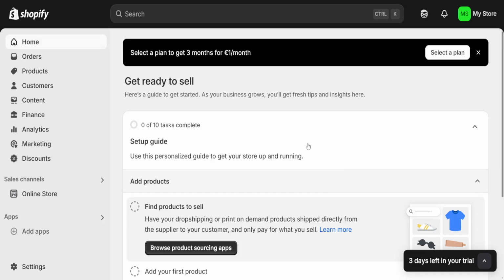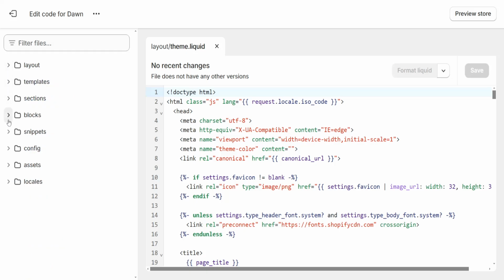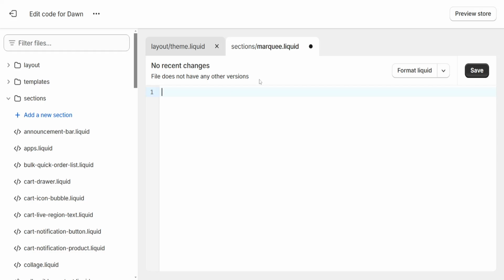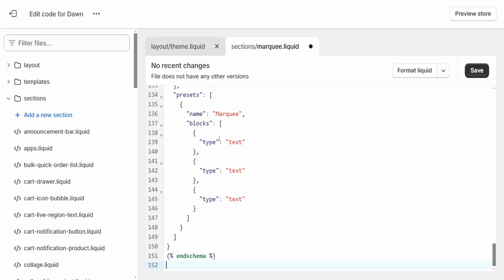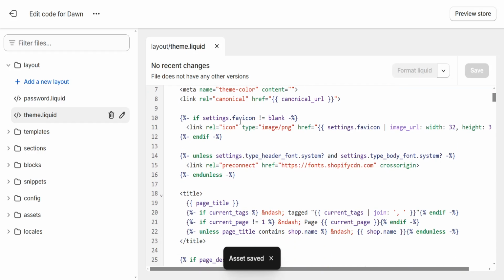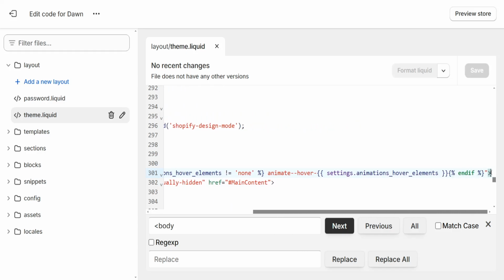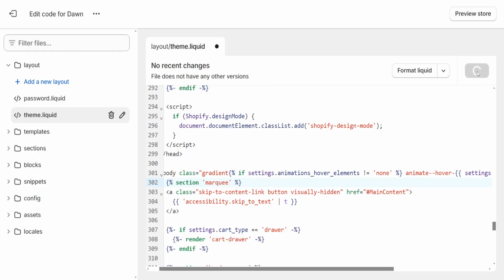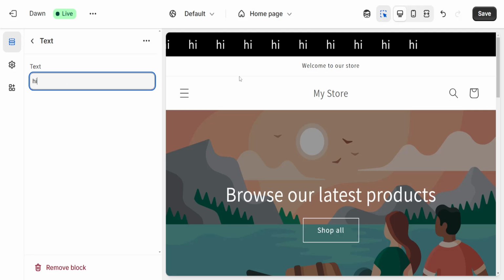How To Add Marquee Effect On Shopify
In this video I show you how to add Marquee Effect on Shopify. If you want to learn how to create a scrolling marquee bar on your Shopify website then this is the tutorial for you.